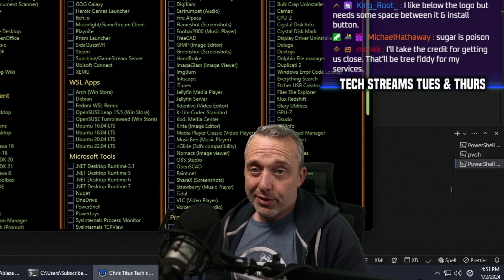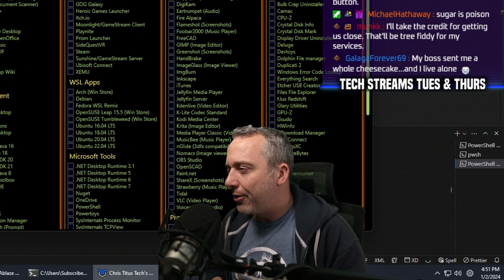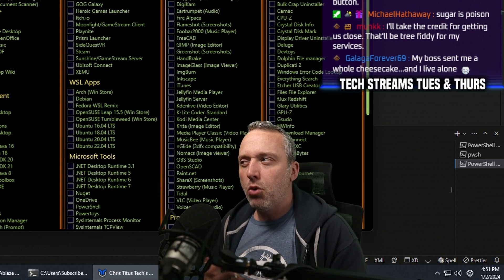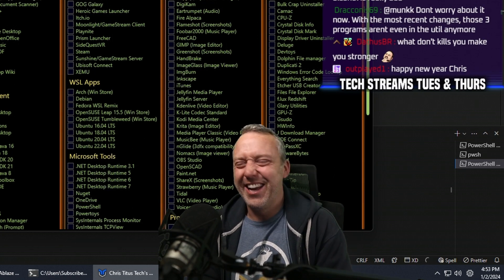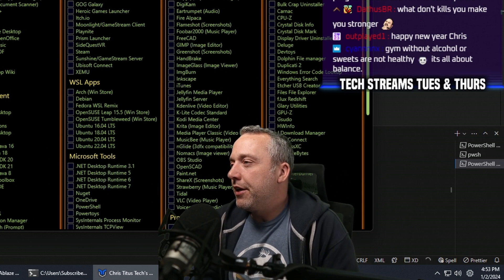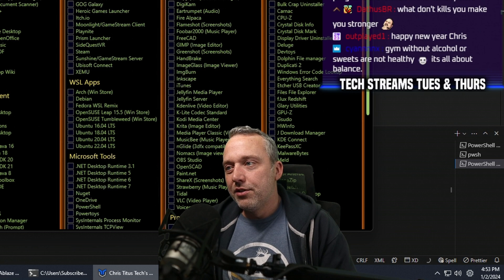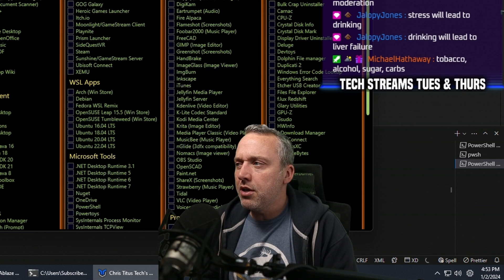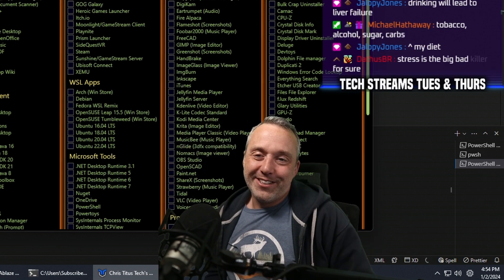What Kills Most People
Alcohol is bad, drugs are bad, working out is important, but THIS is the PROBLEM! .